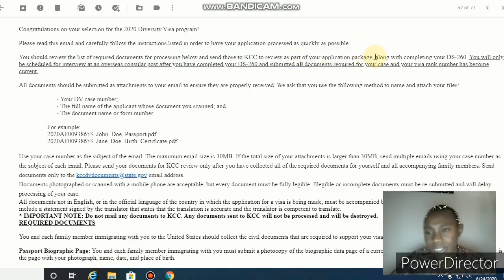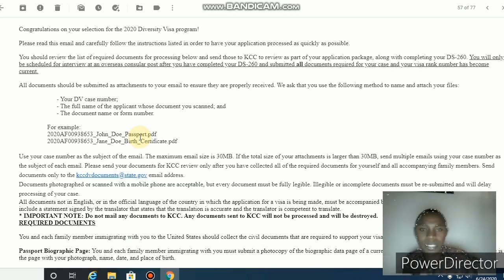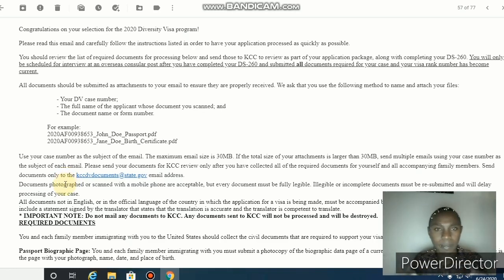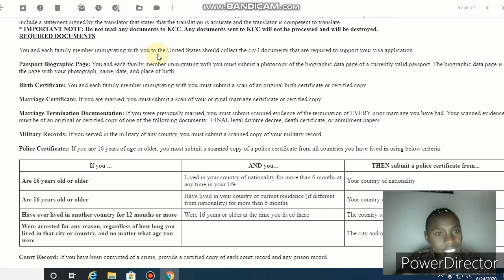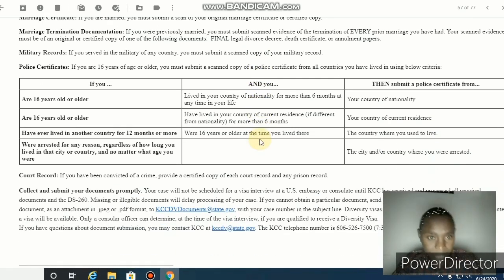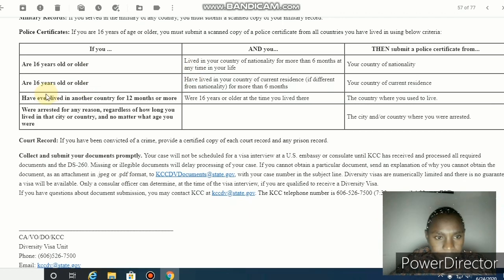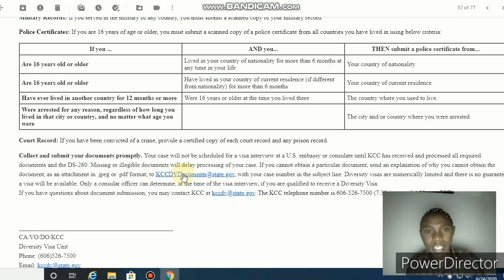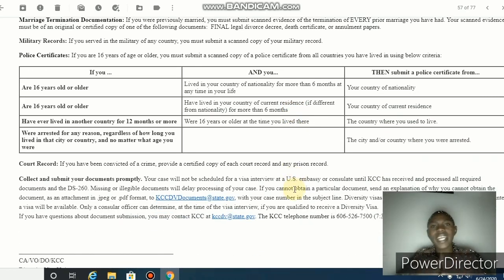Dv Lottery/what to expect on Email requesting for documents ( live screen recording )